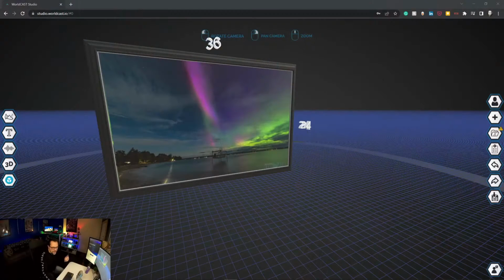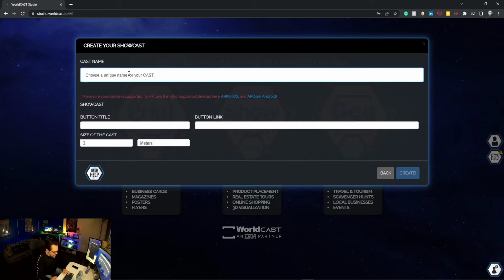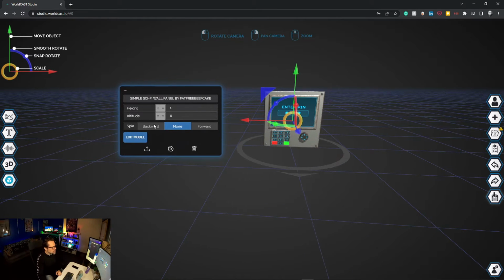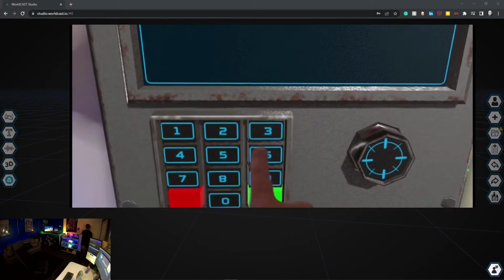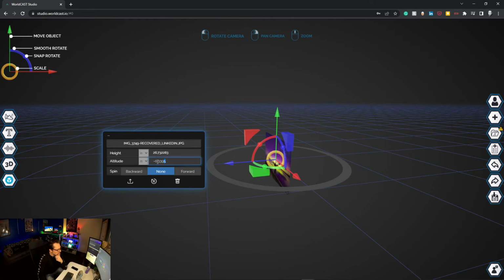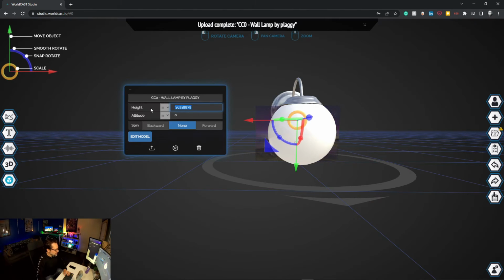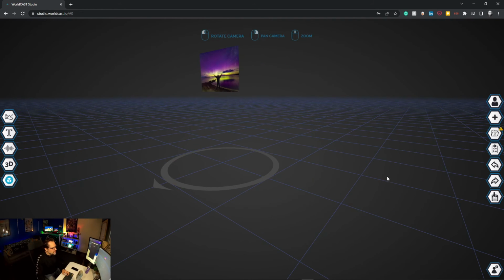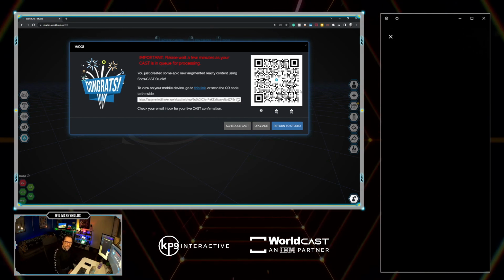Unlock your creativity with zero code vertical tracking. Part 1/6: LiDAR and iOS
Hey Everyone!

New year different look. Trying new things.

While we are a company that strives to make things available on both Android and iOS when one builds - a device may have a sensor or camera available that others do not.

We primarily made ShowCAST to be a world-scale object placement WYSIWYG system but ended up doing so much more over the years - especially when paired with other software like Luma Ai and Polycam.

This is part one of a 6 part ShowCAST short overview tutorial series that breaks down hidden features and new ideas that are not immediately noticeable in my longer previous tutorials.

In Part one we quickly go over what is possible with vertical tracking using lidar if available on the iOS device. You will know if your device has LiDAR if the effects work as illustrated. If you don't have LiDAR content can still be placed - you just won't be able to place/move vertically and won't have the ability to have your hand separated from the content (your hand will always appear behind the AR content as the system does not understand that your hand is different than anything else in the camera feed). This could be used for educating about something and recording how to do it.

Part 2 will go over body segmentation.